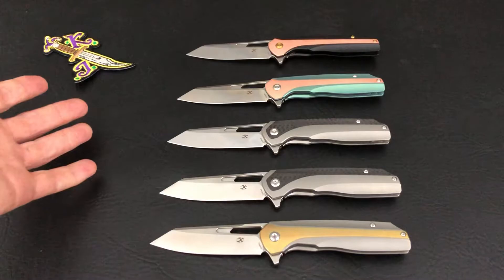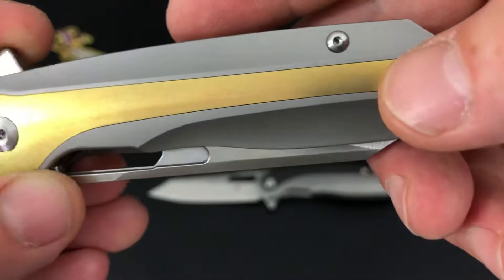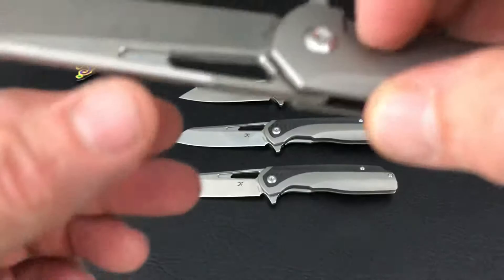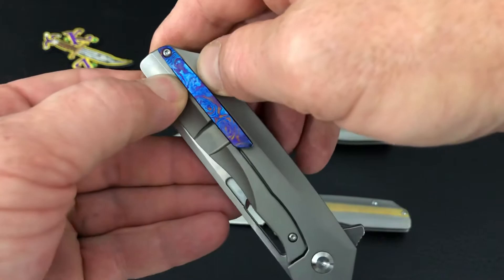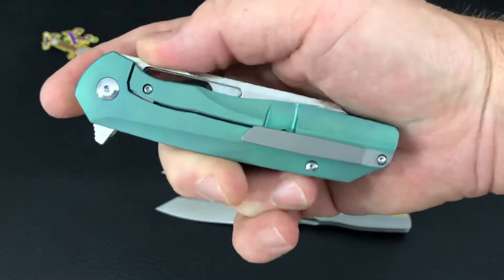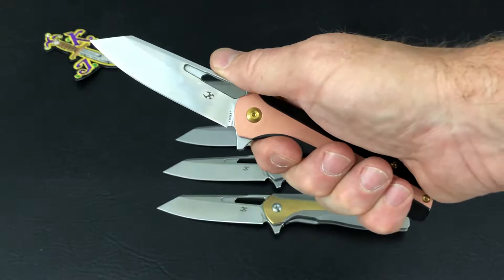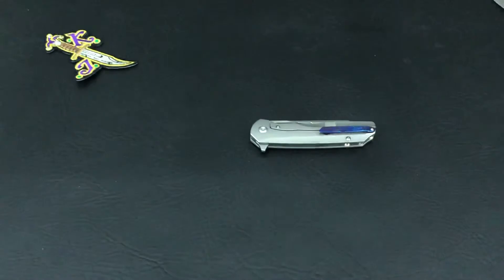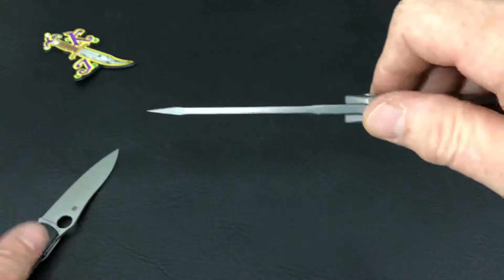Kansept Knives Shard Overview and Side by Sides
Here we take a look at the new Kansept Knives Shard. We look at 5 versions with a few side by side views of other knives.